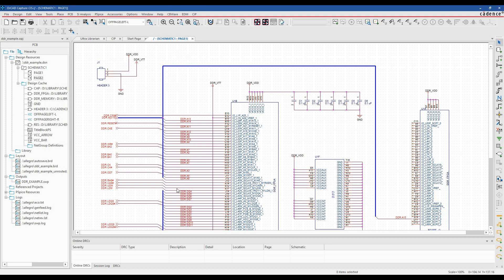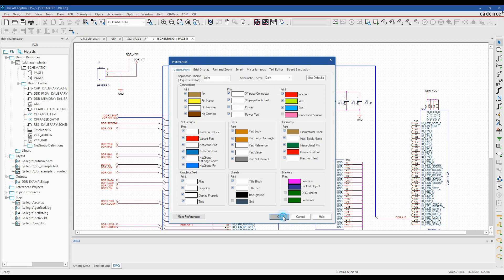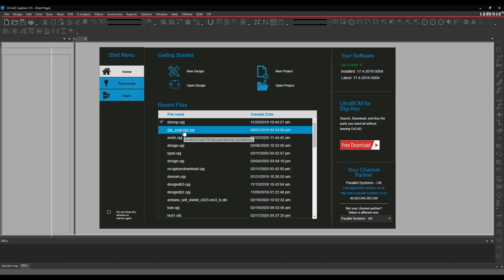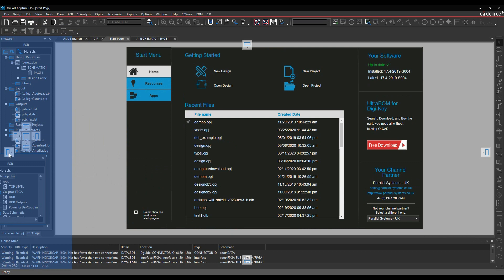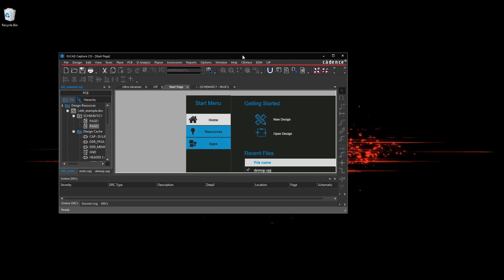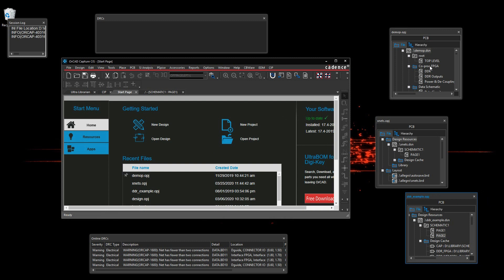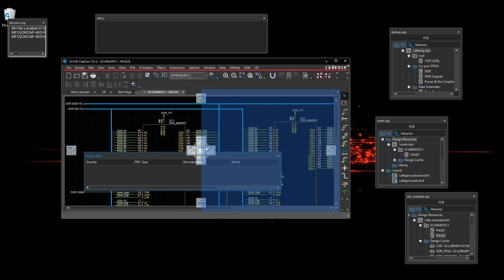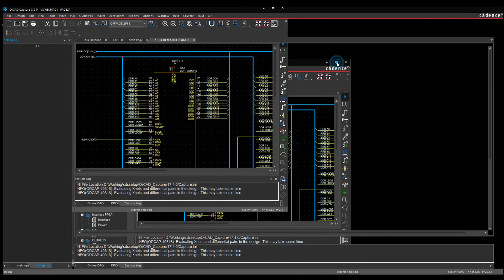OrCAD Capture Flexible Window Options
Here we explore how to manage the flexible windows in OrCAD Capture